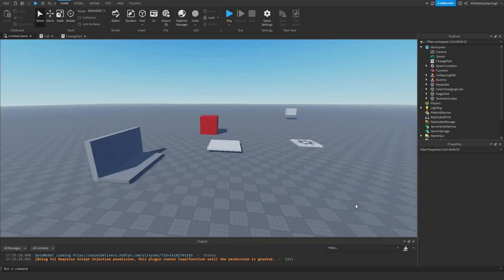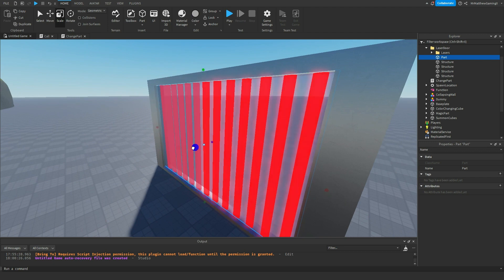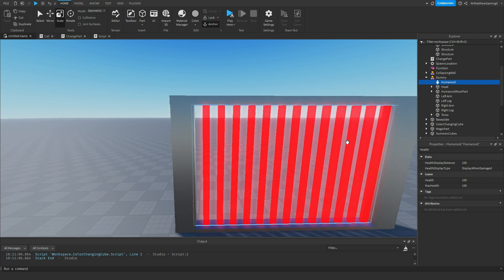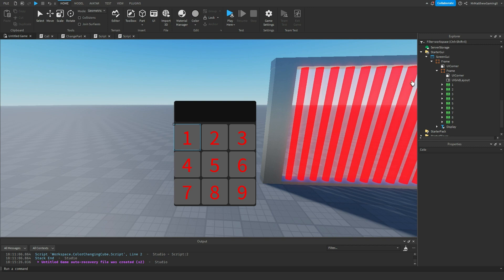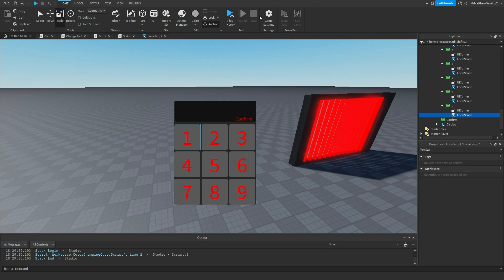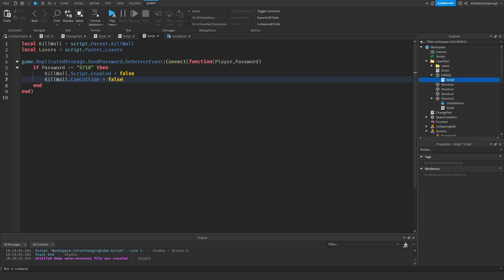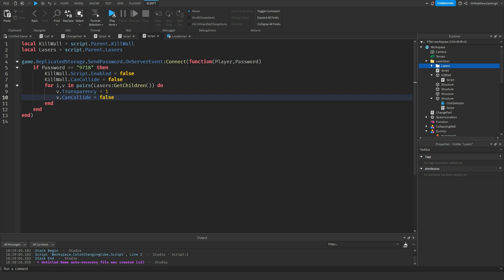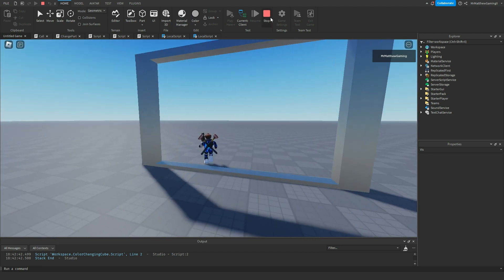Password Laser Door Project | Roblox How To Series [12]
Project time!  In this video we'll make a Laser Door that requires a password to walk through.